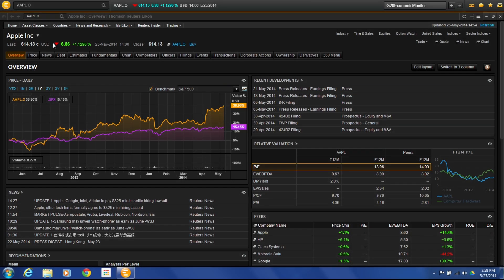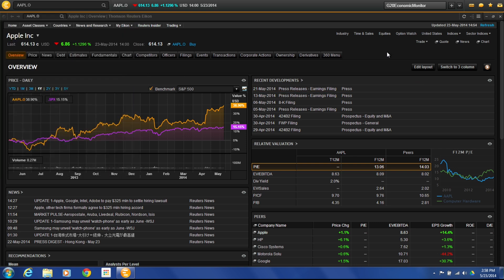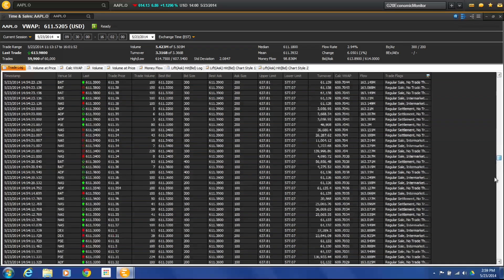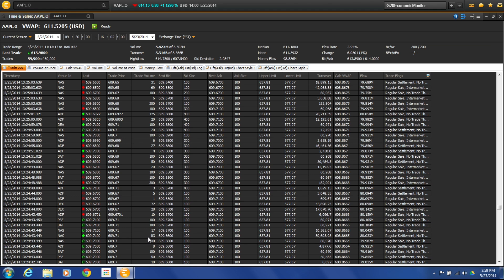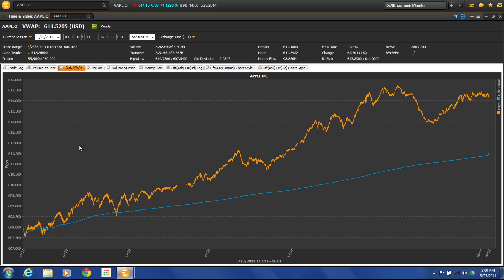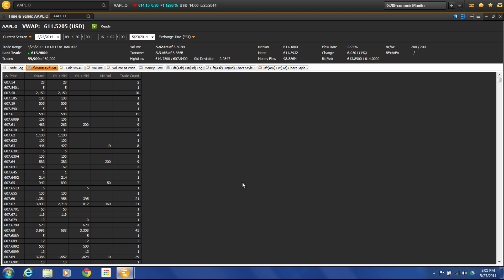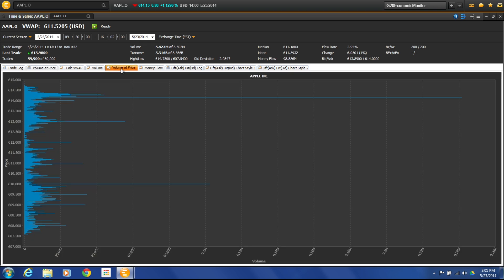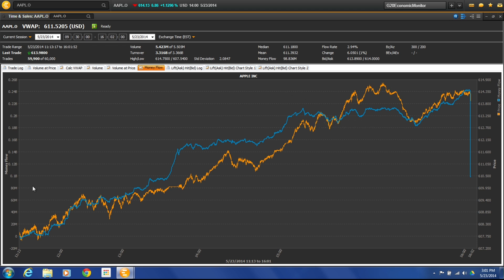How to use Time and Sales in XENITH Real-Time Data and News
In the brief presentation, Kelly Clement shows you how to use Time and Sales in XENITH Real-Time Data and News.
To see more instructional videos, visit MetaStock.com/customer.